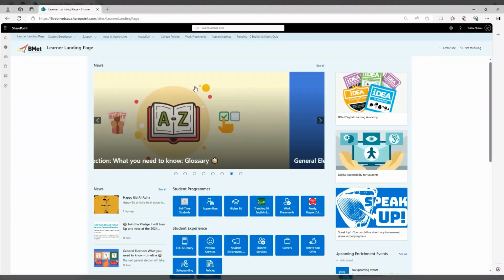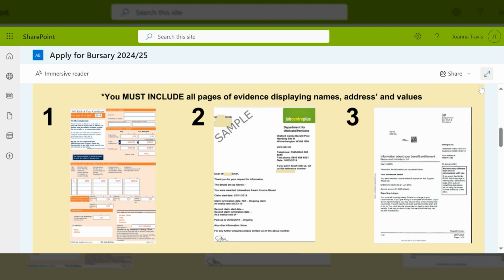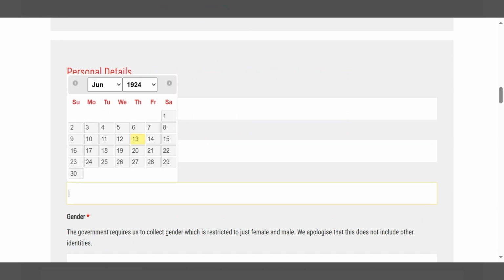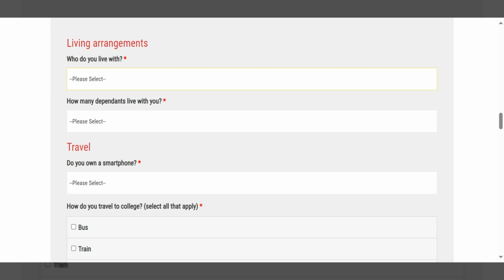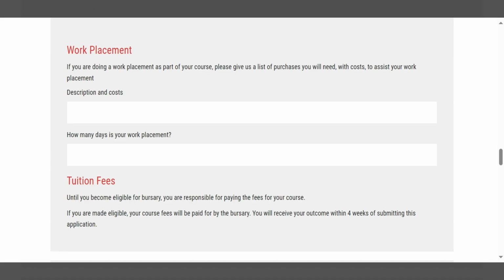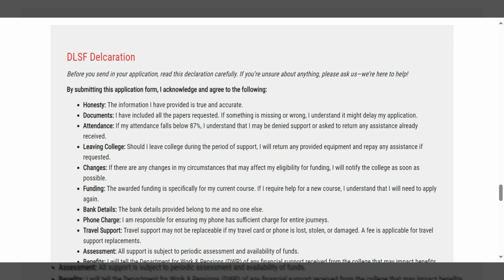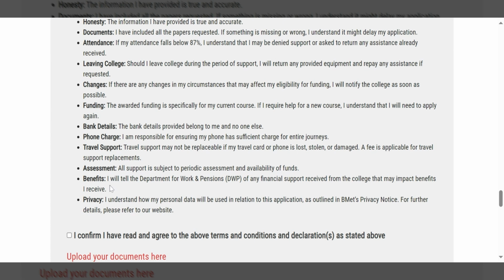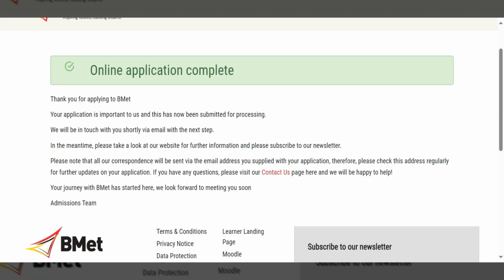Bursary Application at BMet